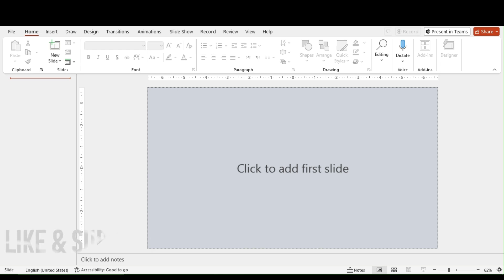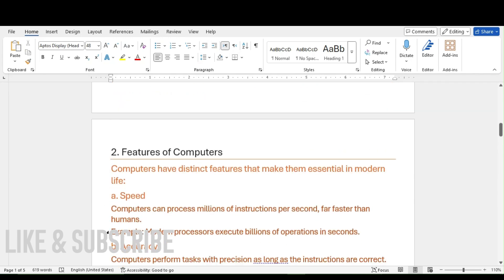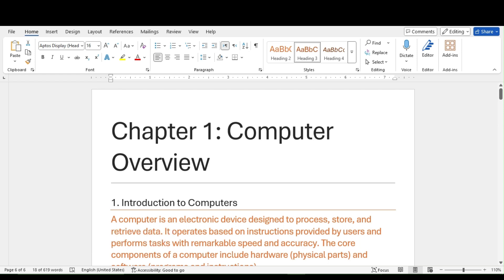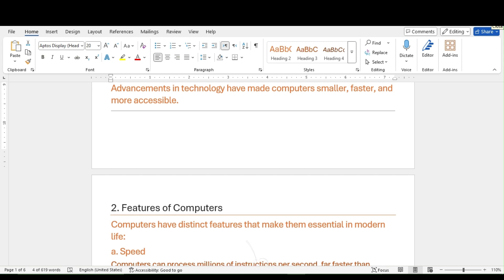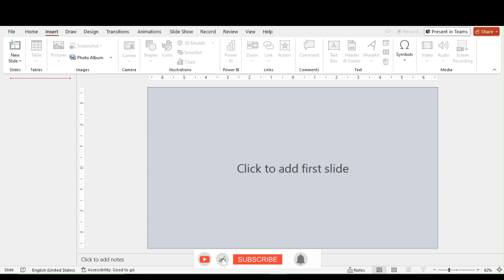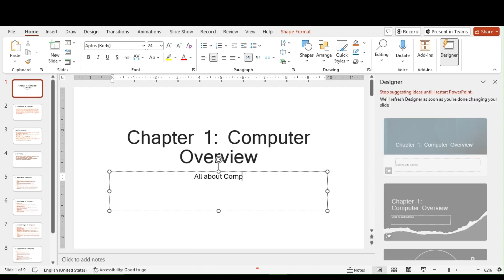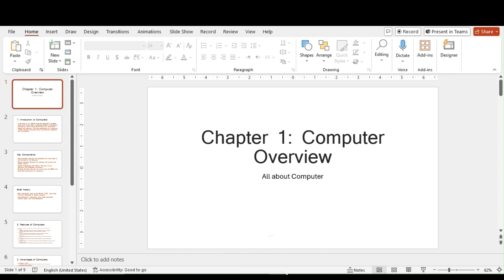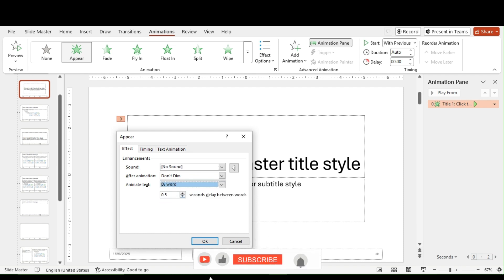PowerPoint Presentation with Word document in few clicks | TECH LEARNER